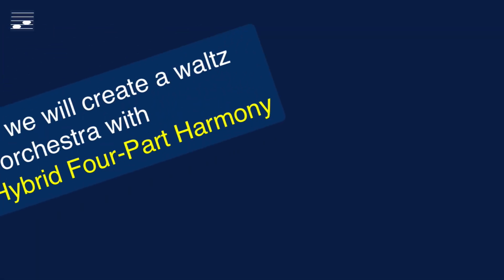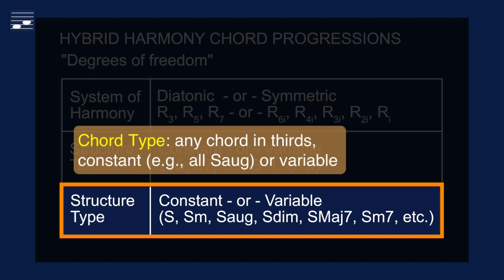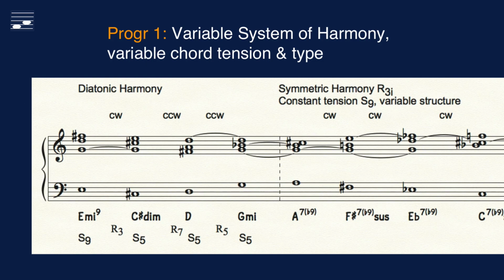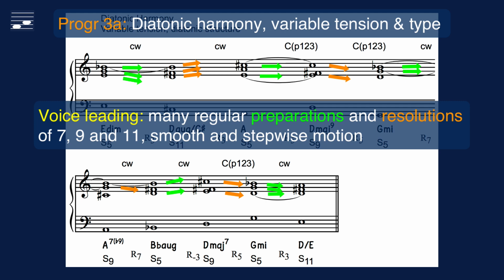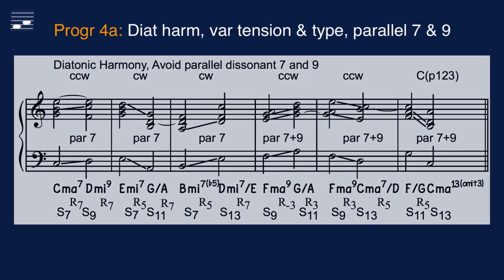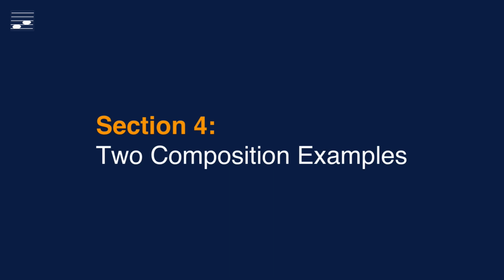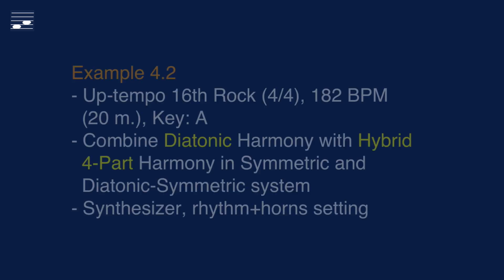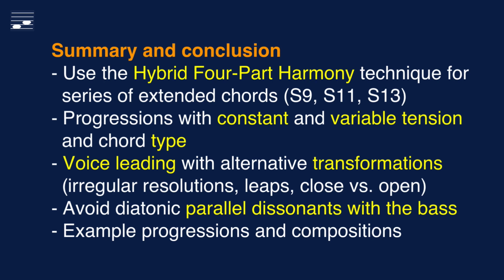Schillinger Hybrid Four-Part Harmony: Chord Progressions and Examples, Part 2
Compose music with series of higher tension chords, using hybrid four-part harmony in diatonic and symmetric harmony chord progressions. The two-layer approach with root in the bass and a fixed set of upper layer 3-part chord structures is demonstrated with example progressions for variable system of harmony, chord tension and type. New voice leading aspects are alternative transformations with complete or partial parallelism for chord connections and the avoidance of parallel dissonant intervals with the bass part. This technique is illustrated with two composition examples.

Contents:
00:00 What this video is about
00:46 Section 1. Introduction
01:45 Section 2. Set of 9 hybrid 4-part harmony chord structures
02:57 Section 3. Hybrid 4-part harmony chord progressions
03:46 Progression 1. Variable system of harmony, chord tension and type, 3 sections
06:43 Progression 2. Symmetric harmony R-2i, variable tension and type
08:16 Progression 3a. Diatonic harmony, variable tension and type
10:01 Progression 3b. Diatonic harmony, variable tension and type
11:26 Progression 3c. Diatonic harmony, variable tension and type
12:42 Progression 4a. Diatonic harmony, variable tension and type, parallel 7 and 9
14:16 Progression 4b. Diatonic harmony, variable tension and type, avoid parallel 7 and 9
15:33 Section 4. Composition examples
15:40 Example 4.1. Waltz, combine diatonic and hybrid 4-part harmony, chamber orchestra
19:03 Example 4.2. Up-tempo rock, combine diatonic and hybrid 4-part harmony, synths, rhythm and horns
21:35 Summary and conclusion